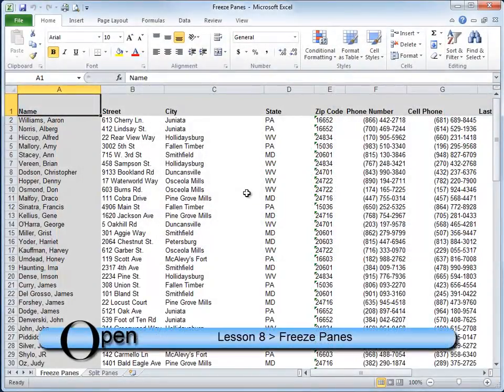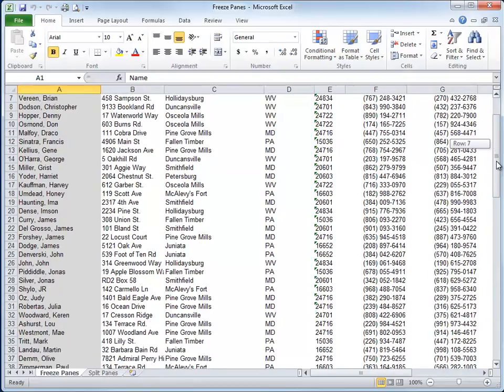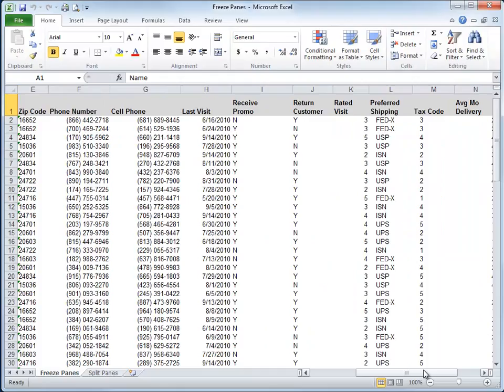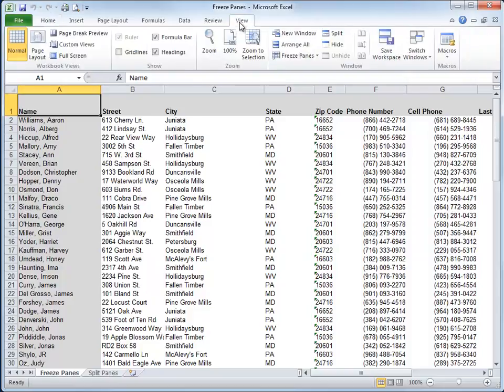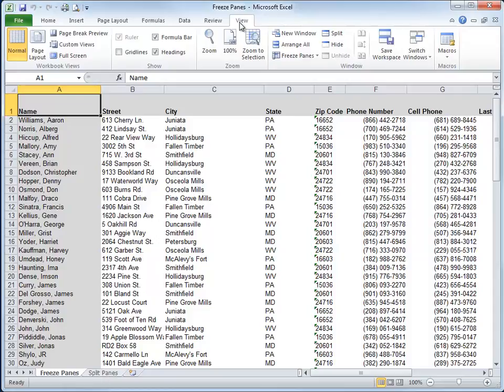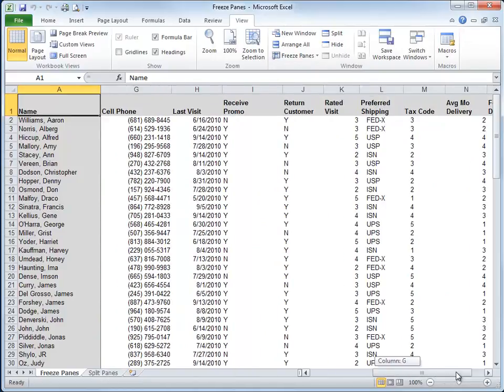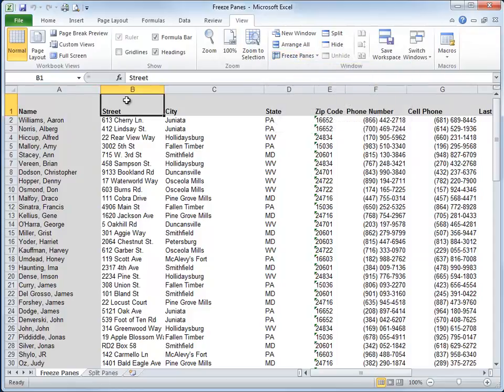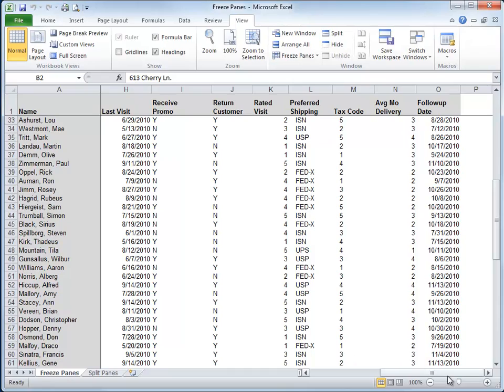Lesson 08-01 – Customizing Layout/Freeze Panes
Freeze Panes
• Keeping your headers visible
when scrolling a large worksheet
• Freeze the top row
• Freeze the first column
• Designate an intersection to freeze